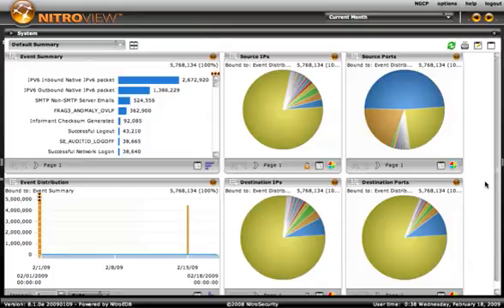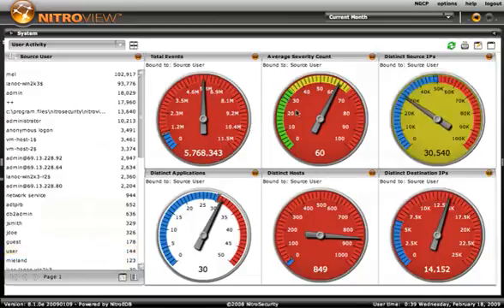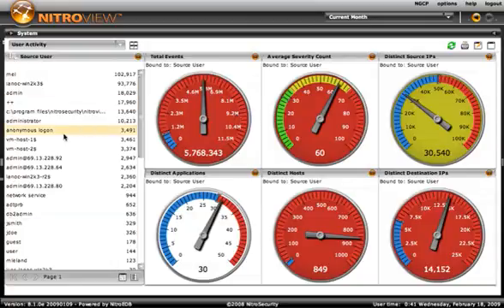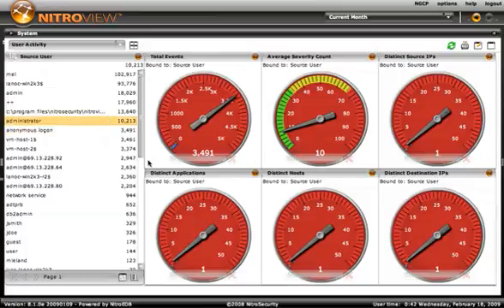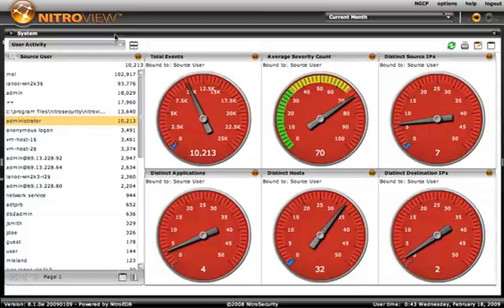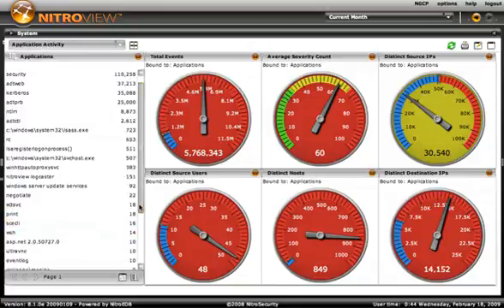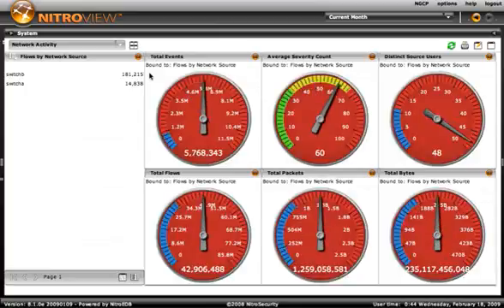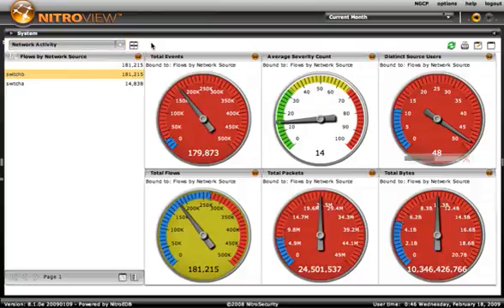SIEM dashboards for at-a-glance network health assessment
Dynamic dashboard dials provide baseline and anomaly notification